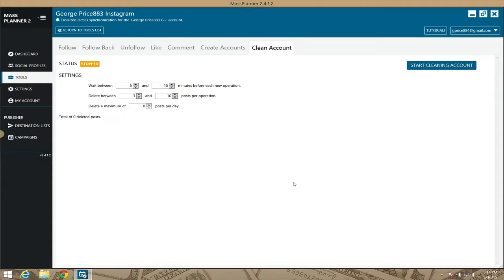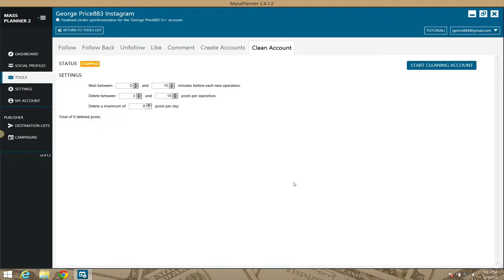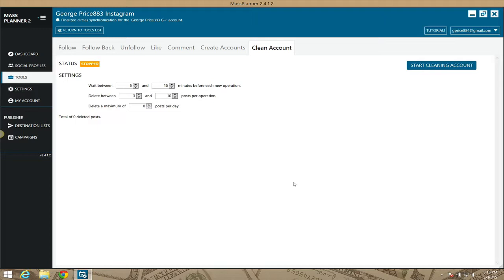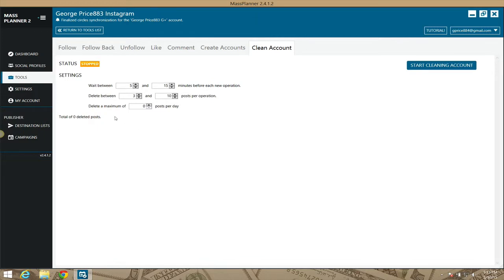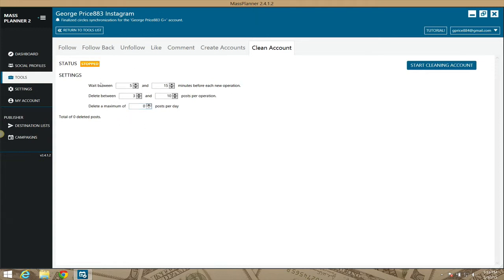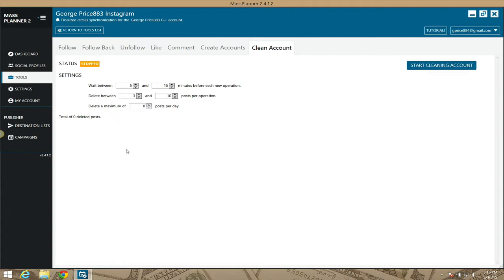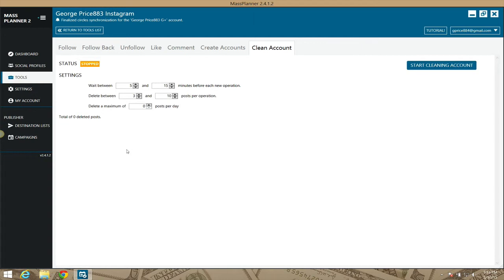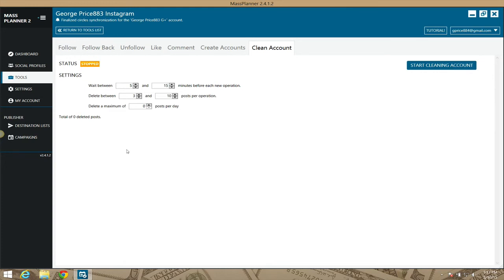Mass Planner - Instagram Delete Posts Module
Use the Mass Planner Instagram Clean Account Module to remove content posted on an Instagram account.

The Mass Planner Instagram Delete Posts Module will allow you to remove content posted on an Instagram account in the case you need to clean up an Instagram account of images or past posts using Mass Planner. Grab a Free 5 Day Trial copy of Mass Planner